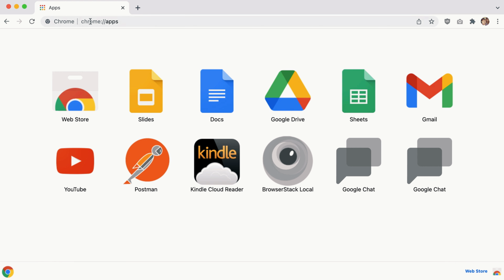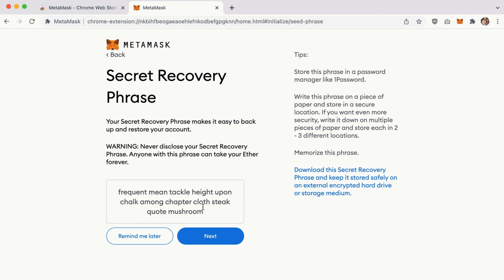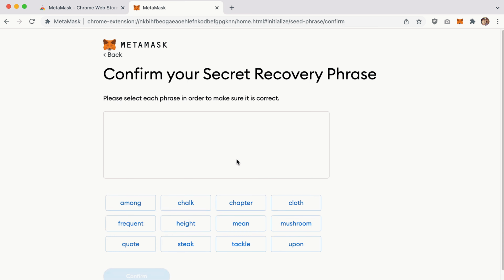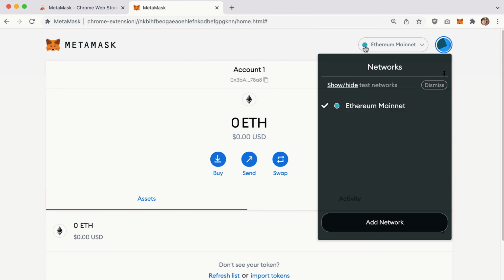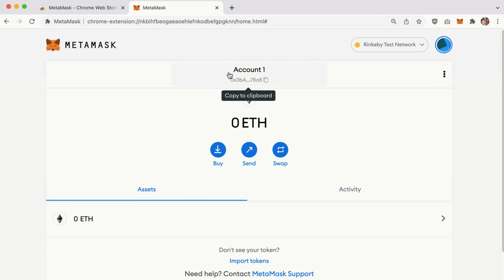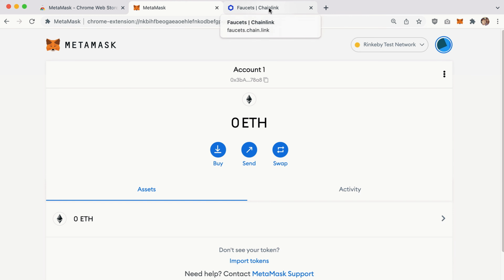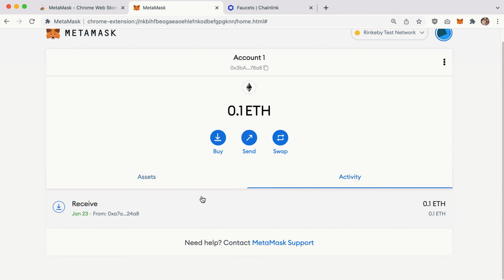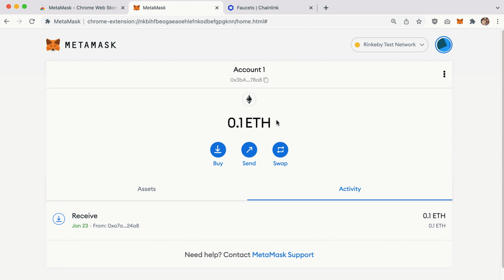Ethereum Tutorial: Register and use MetaMask Wallet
In this Ethereum tutorial, we walk you through the step-by-step process of registering and using MetaMask, a popular crypto wallet. Learn how to set up MetaMask, secure your wallet, and interact with Ethereum-based dApps seamlessly. Perfect for beginners in the crypto and DeFi space!